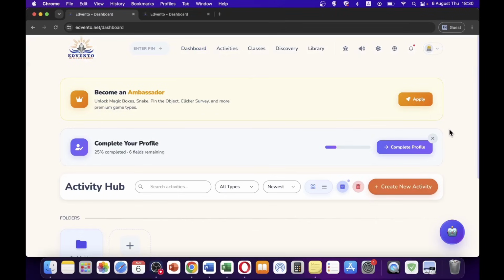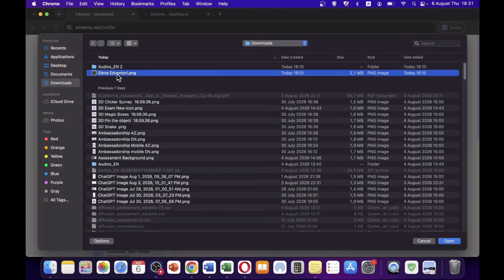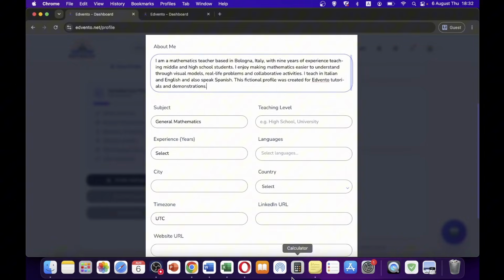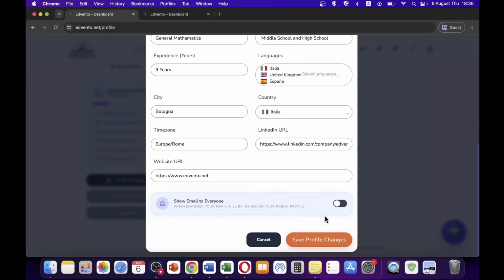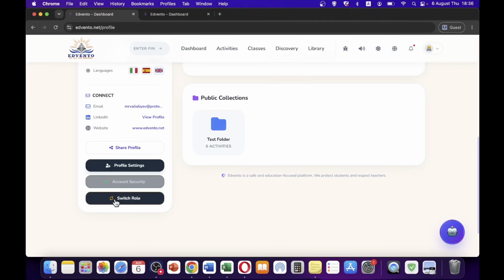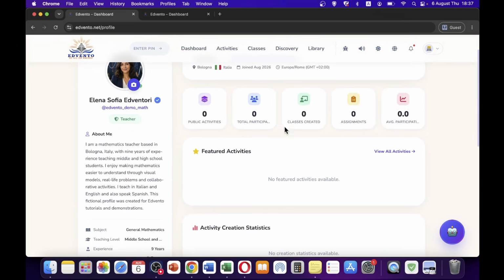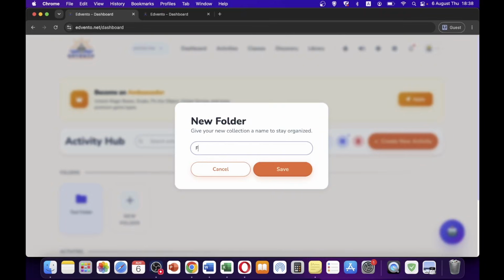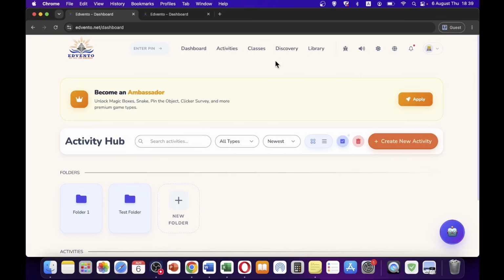Edvento Teacher Profile Tutorial | Profile Settings, Security & Public Collections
In this step-by-step tutorial, you will learn how to update your profile picture and personal information, manage account security, switch to a student role, view teacher statistics, and share activities through public collections.

In this tutorial:

• Open your teacher profile
• Change your profile picture
• View Edvento Certified Educator certificates
• Update your name, username, and display name
• Add a biography and professional information
• Add LinkedIn, website, or other relevant links
• Change your account password
• Understand the difference between freezing and deleting an account
• Switch from a teacher profile to a student profile
• View teacher statistics and activity data
• Create and manage public collections
• Make folders and their activities public

Remember that making a folder public does not automatically make the activities inside it public. Both the folder and its activities must be public for other users to access the complete collection.